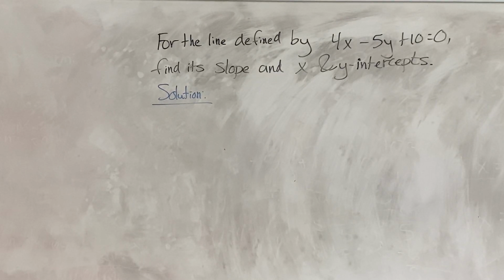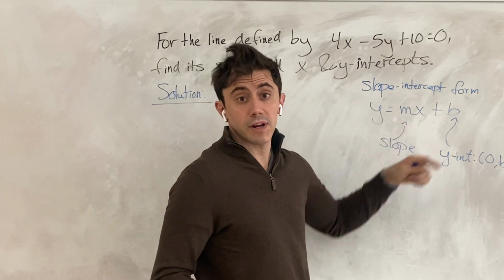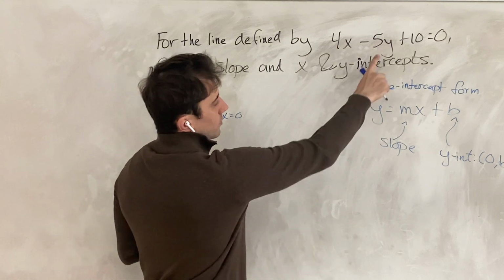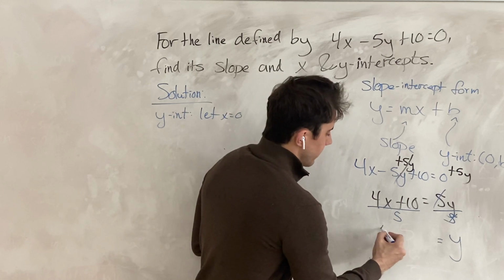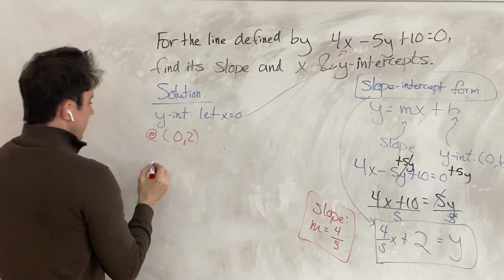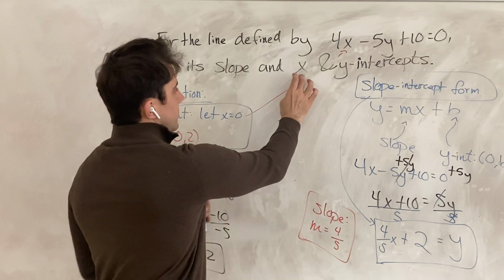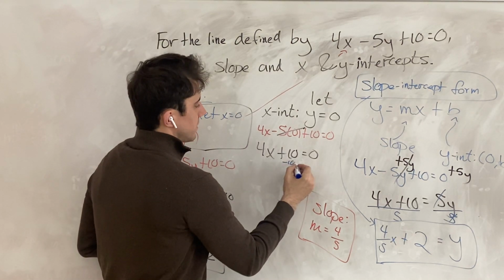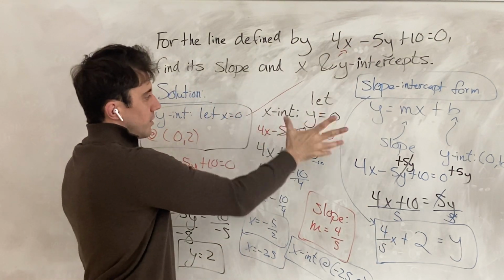Math 10 - Equation of a line in General Form